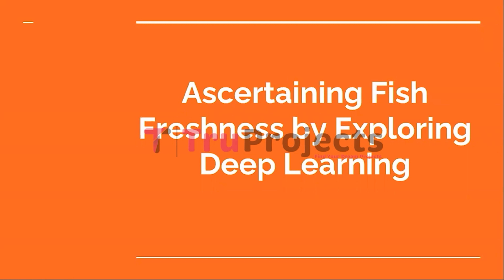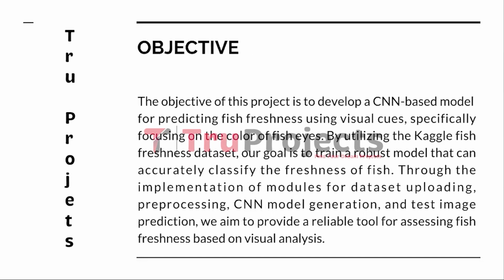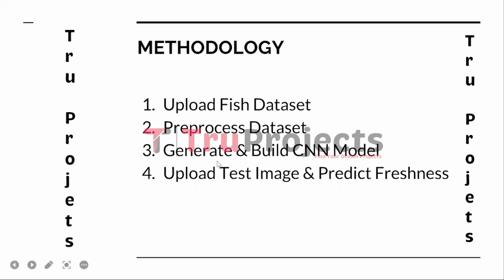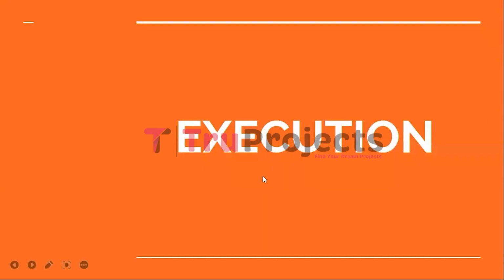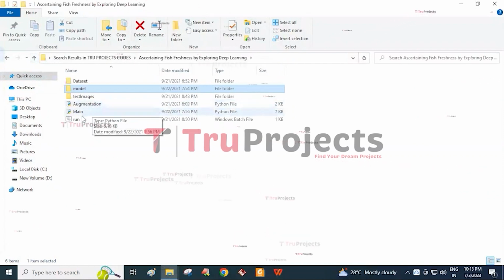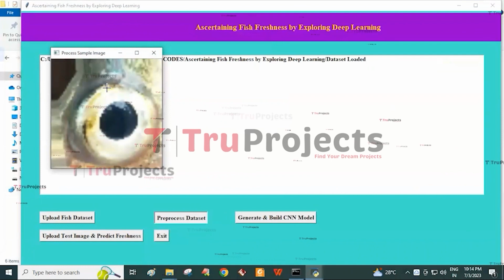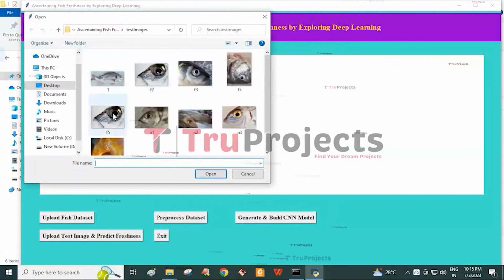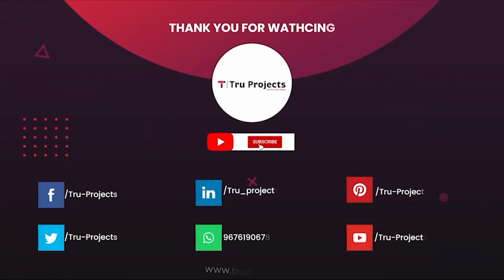Ascertaining Fish Freshness by Exploring Deep Learning latest final year projects proviers